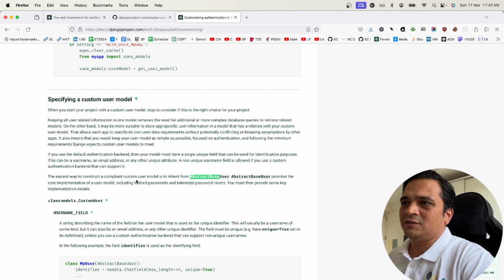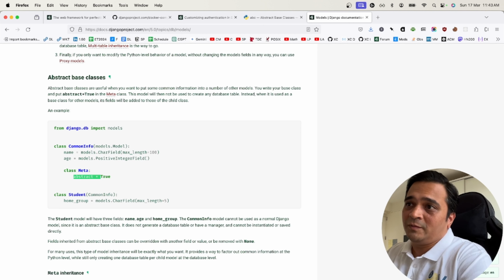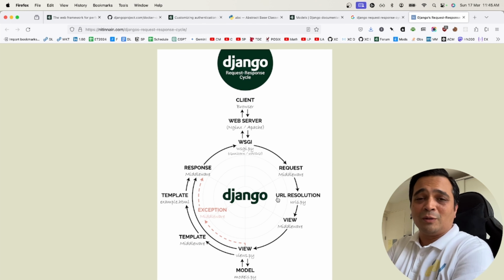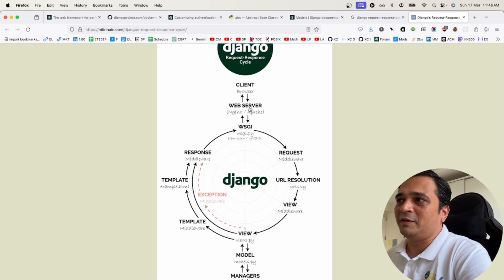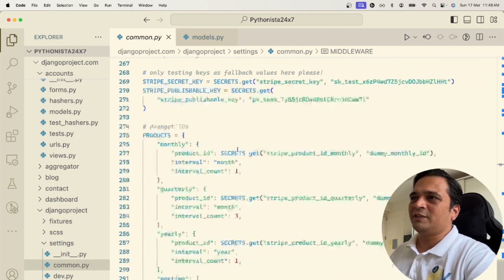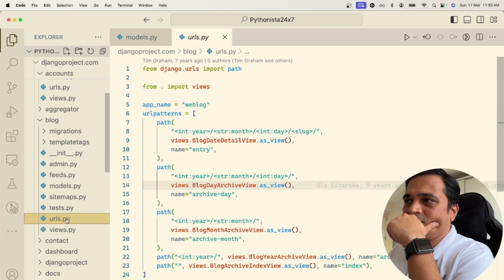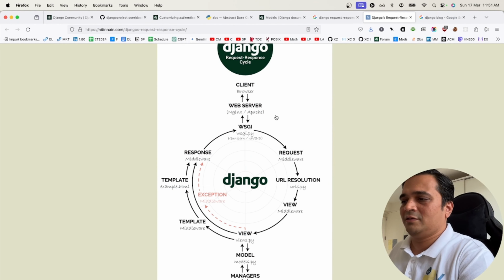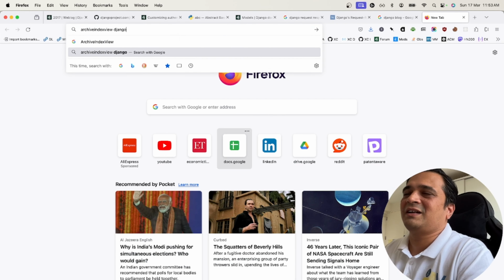Code Review Django Project - Part 2